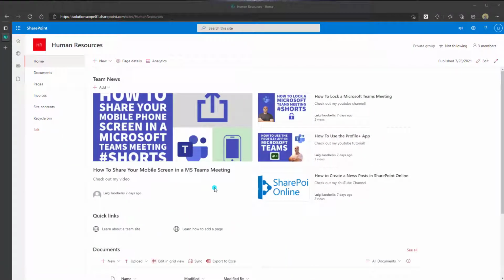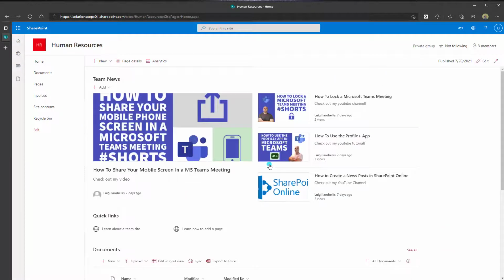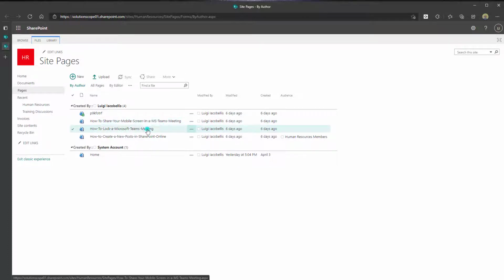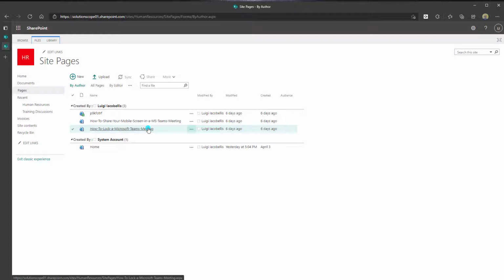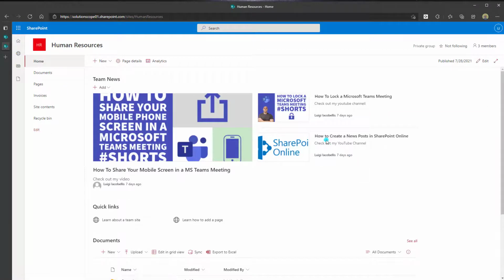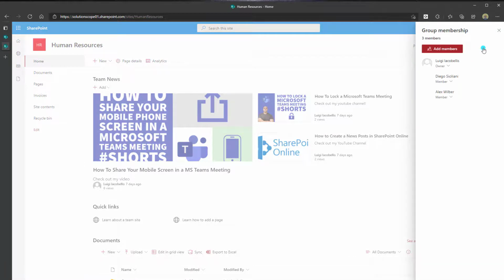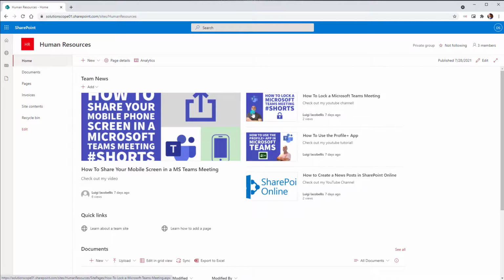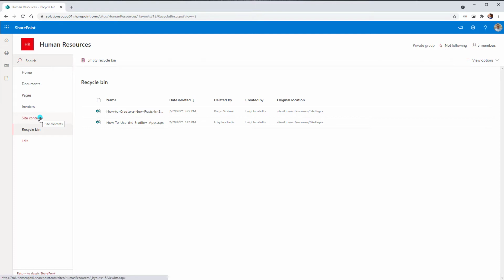How To Delete a Post in a SharePoint Online News Web Part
This tutorial will show you how to delete a news post in a Sharepoint Online News Web Part. Specifically, this tutorial will show you two ways to delete a news post, will show you how to restore a news post that has been deleted, and will demonstrate how permissions work with respect to deleting news posts in a Sharepoint Online News web part.

Timeline
0:00 - Start
0:40 - Delete a news post in SharePoint Online from the post
1:20 - Delete a news post in SharePoint Online from the pages library
2:40 - How to restore a deleted post in SharePoint Online
3:20 - Who can delete a news post in SharePoint Online